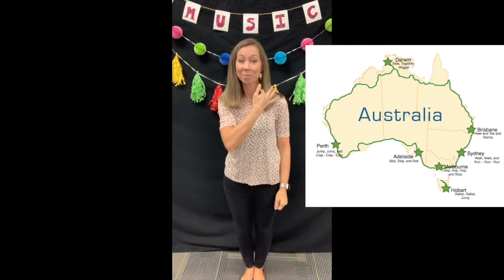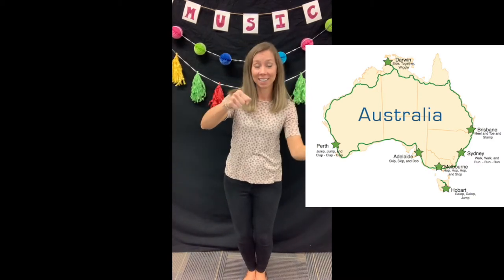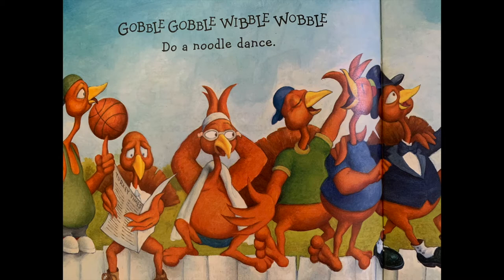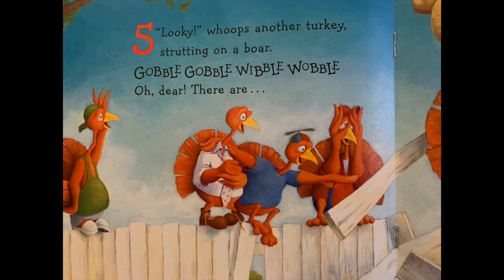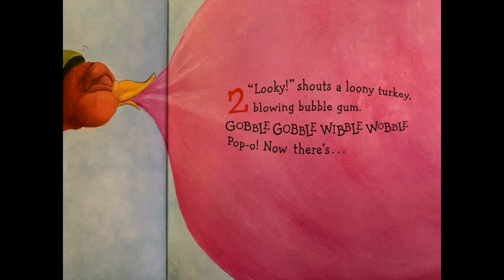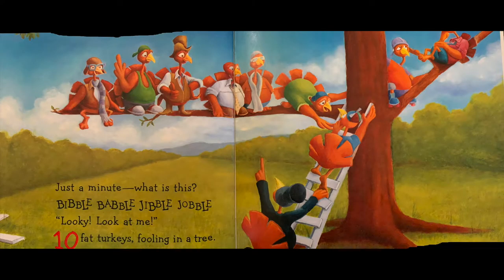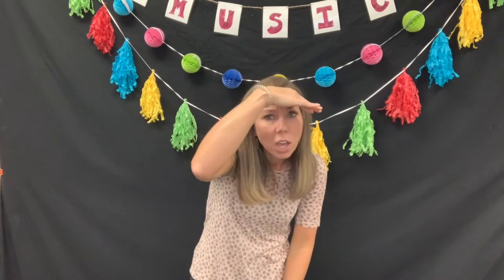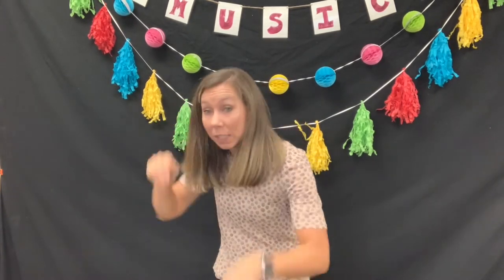Weeks 13 & 14 PreK and K Lesson 2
Images: Canva.com
Amani Utupe by Patsy Ford Simms
10 Fat Turkeys by Tony Johnston
Highway #1 - Shenanigans